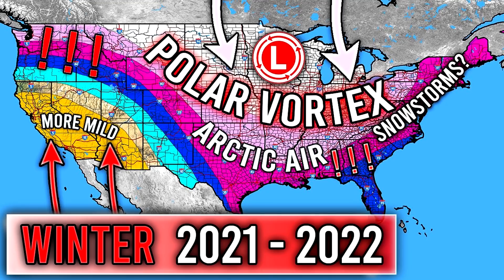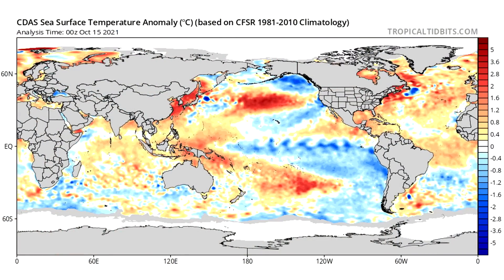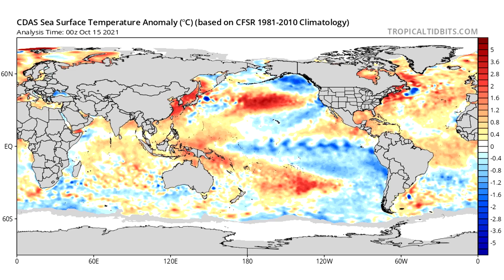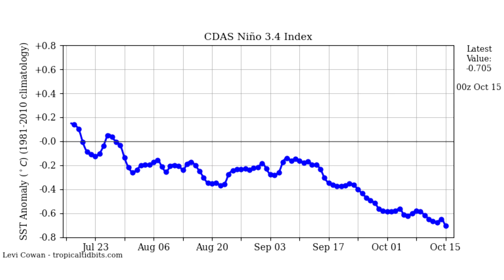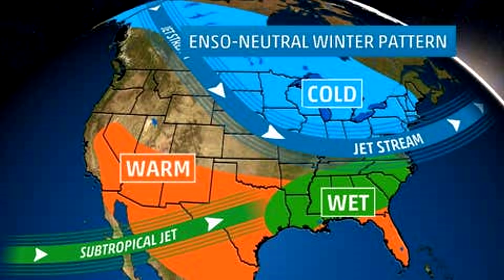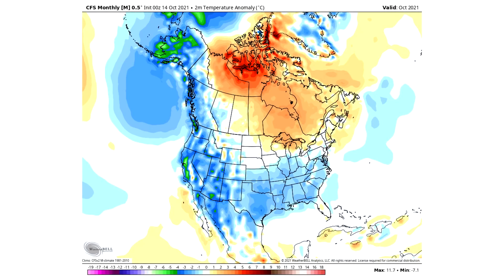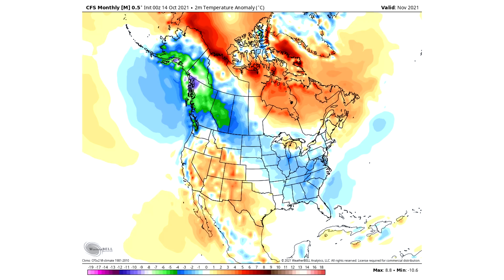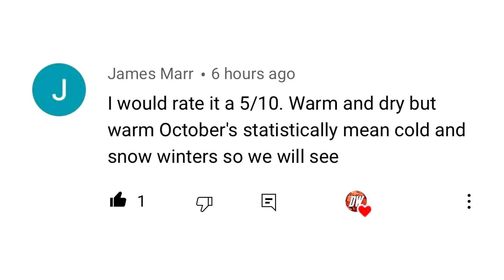Winter Thoughts #11 - Arctic Air and MASSIVE Snowstorms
Why This Winter Could be Cold and Snowy!